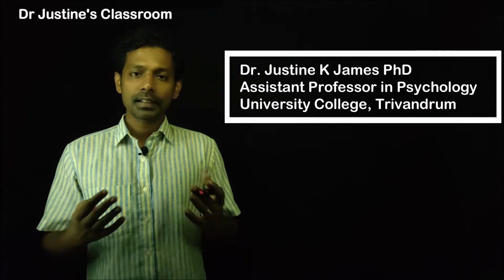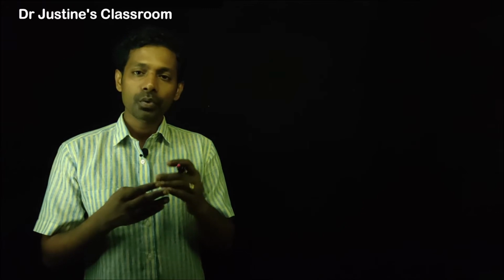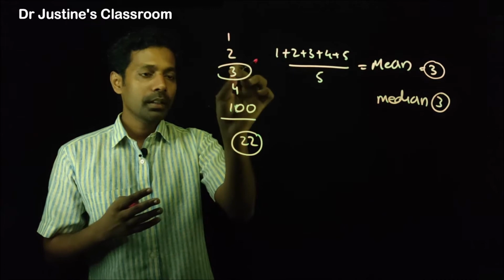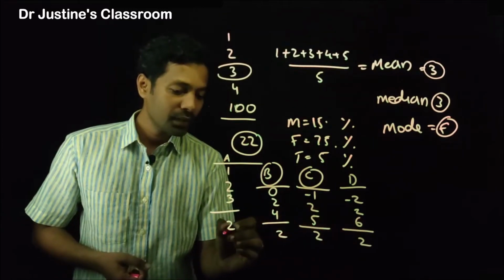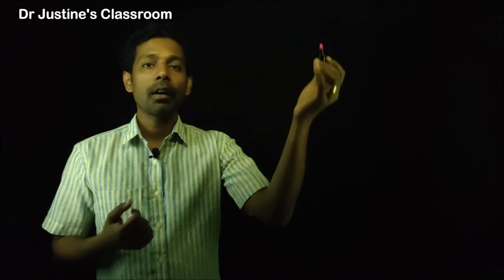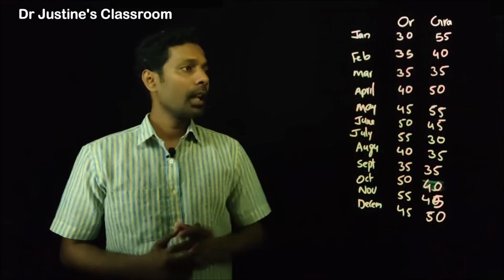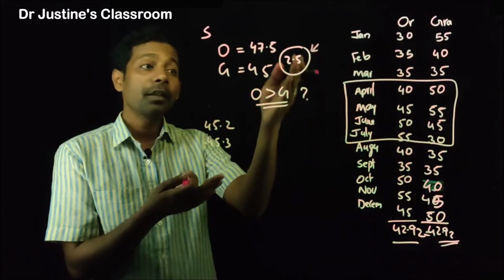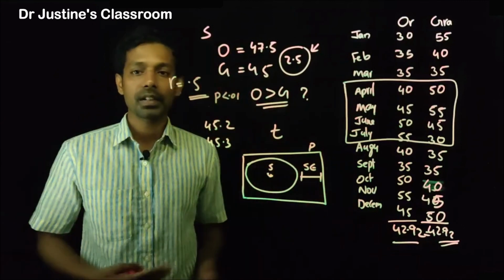Class 1: Descriptive Vs Inferential Statistics || NET(Psychology) Classes || Dr. Justine's Classroom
Basic concepts of
     1. Descriptive Statistics
           A. Measures of Central tendency: Mean, Median, Mode
           B. Measures of Dispersion: Range, QD, SD
     2. Inferential Statistics